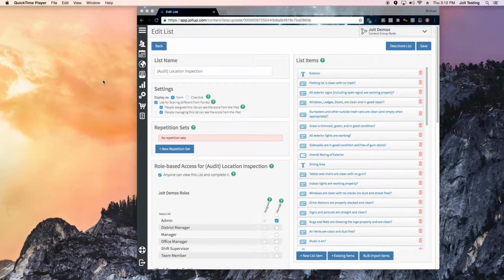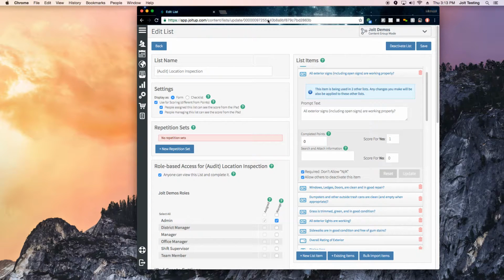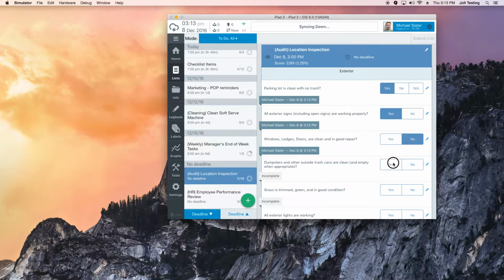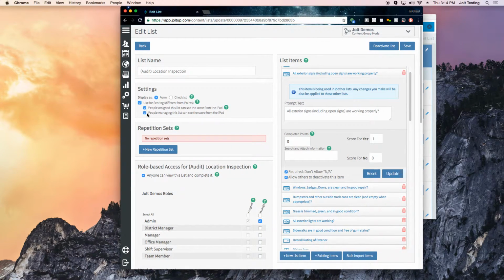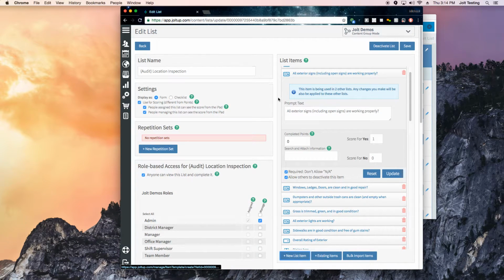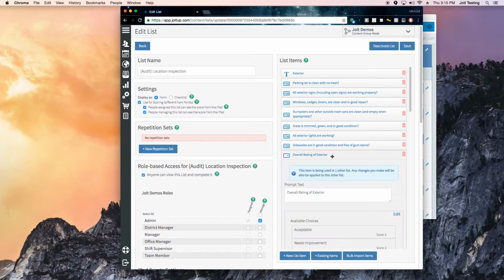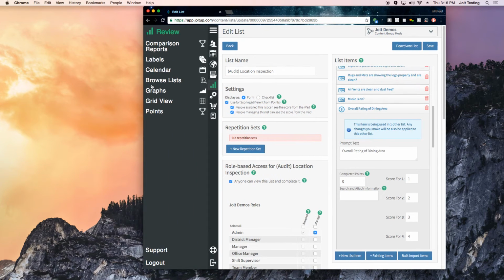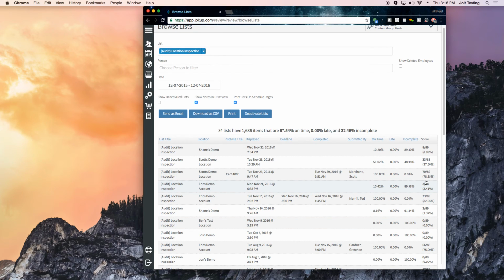Scoring on Lists & Forms